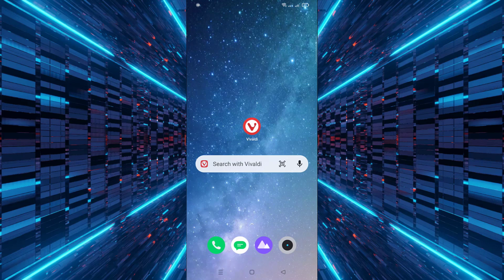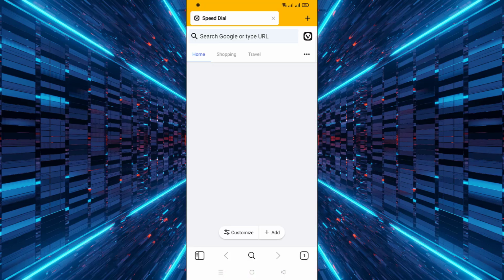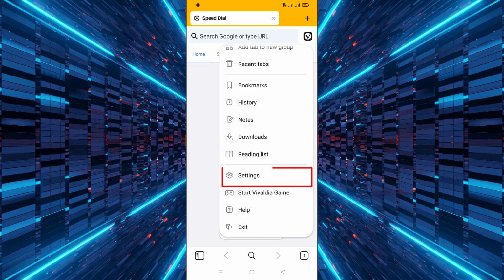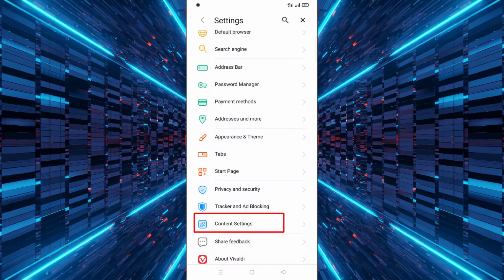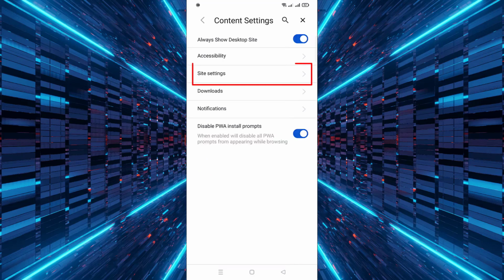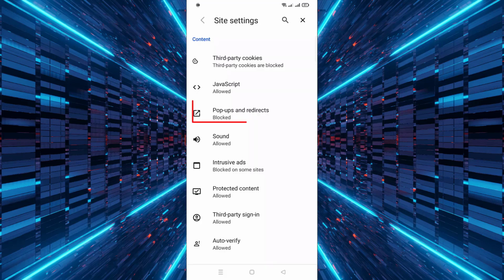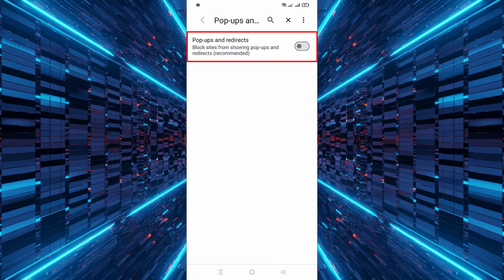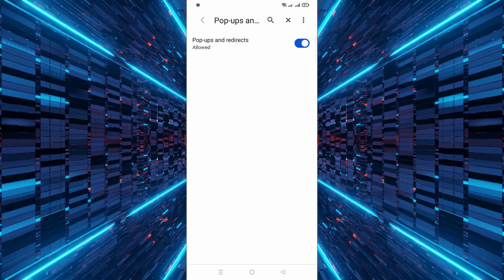How to Block Pop-Ups and Redirects in Vivaldi Mobile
Learn how to stop annoying pop-ups and redirects on your phone using the Vivaldi browser. 🚫

Keep your browsing safe, smooth, and free from distractions with simple settings. 🔒

This guide will help you control pop-ups and redirects for a faster and better mobile browsing experience. ⚡

Vivaldi Mobile is one of the best browsers for privacy and customization, and blocking unwanted pop-ups improves your overall experience. 🌐

Follow this method to prevent automatic redirects and enjoy uninterrupted browsing anytime, anywhere. 📱

Whether you use Vivaldi for work, school, or entertainment, controlling pop-ups makes your browsing more efficient and safe. 🛡️

Pop-ups and redirects can be frustrating, but with these settings, you can take full control of your mobile browsing. ✅

Vivaldi browser, mobile pop-up blocker, block redirects, safe mobile browsing, stop pop-ups